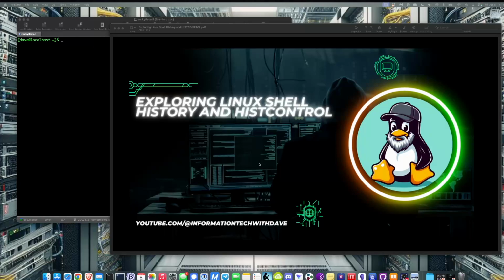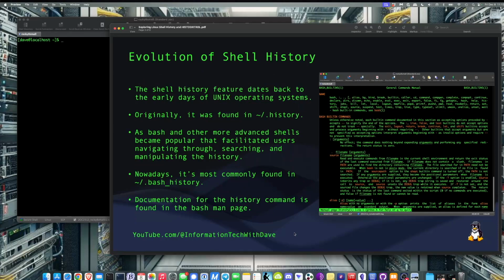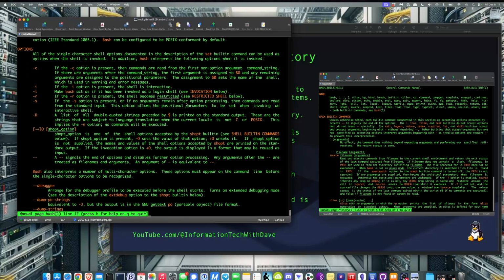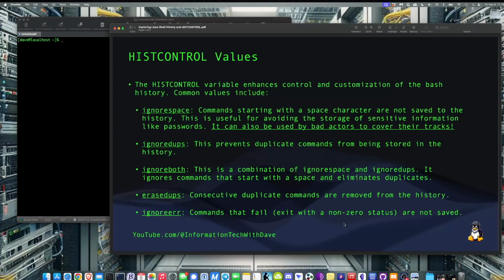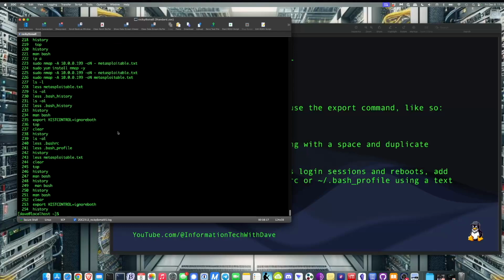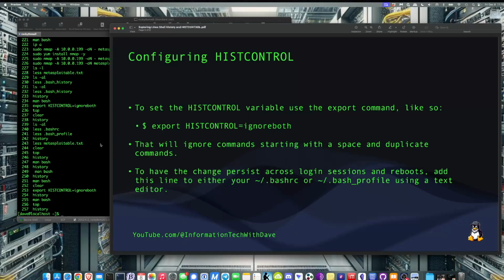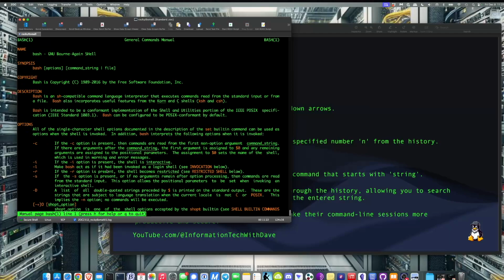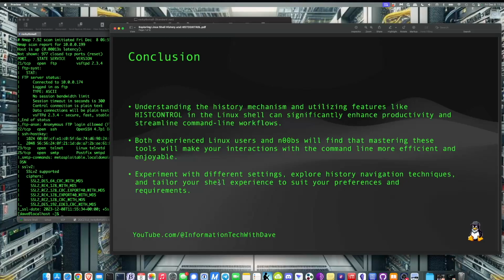Linux Shell History and HISTCONTROL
PDF COPIES OF THE SLIDE PRESENTATIONS CAN BE FOUND ON MY GITHUB SITE:

SOURCES FOR LINUX INSTALLATION MEDIA IF YOU DON'T HAVE RELIABLE BROADBAND INTERNET: